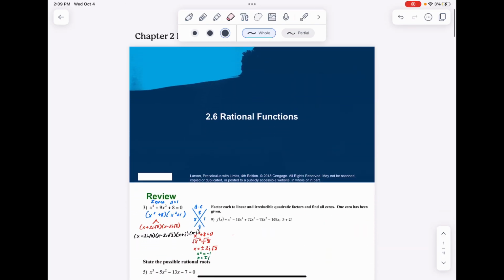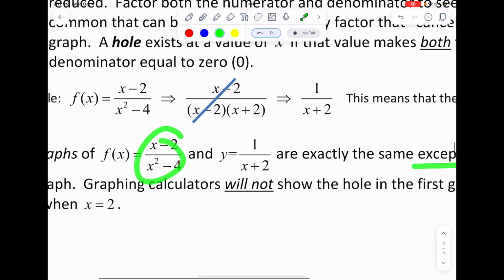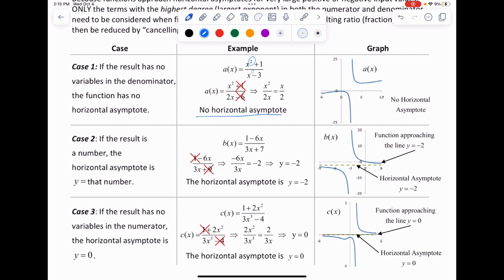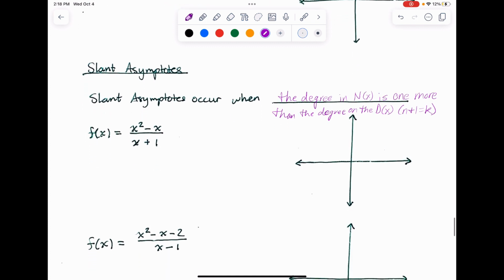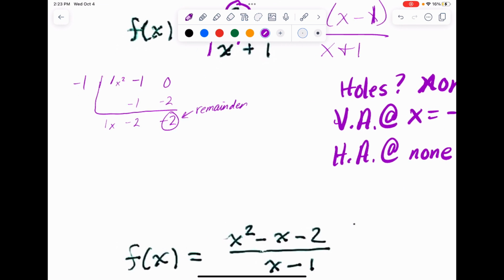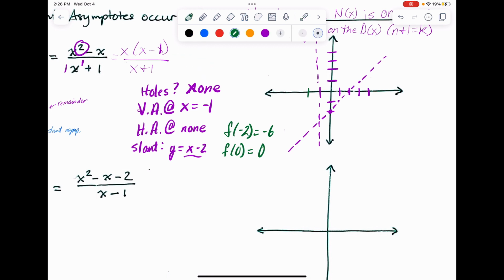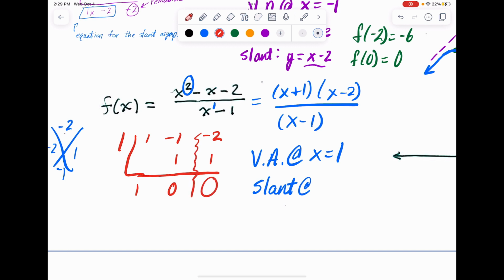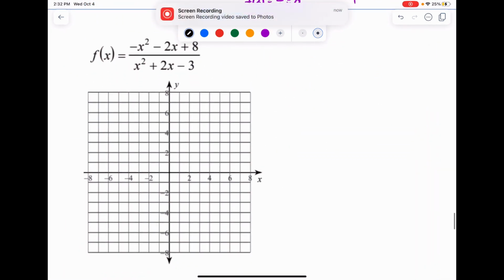Chapter 2 Lesson 6 (part 2)